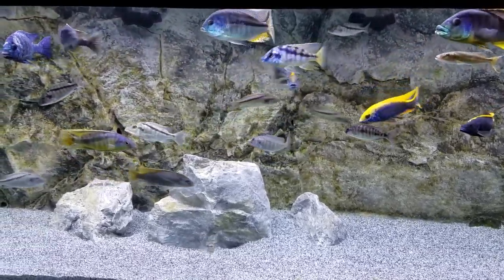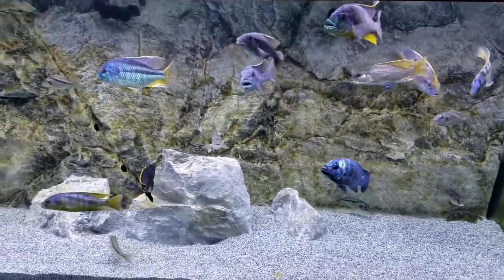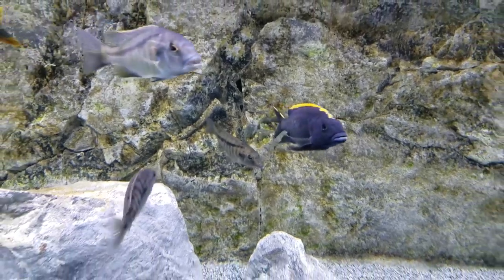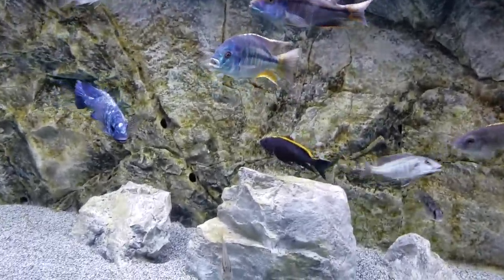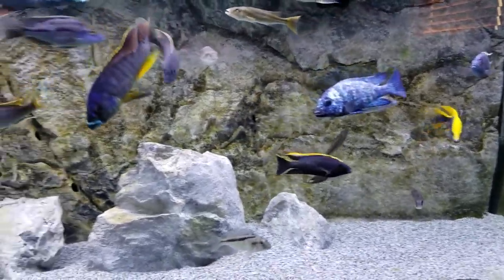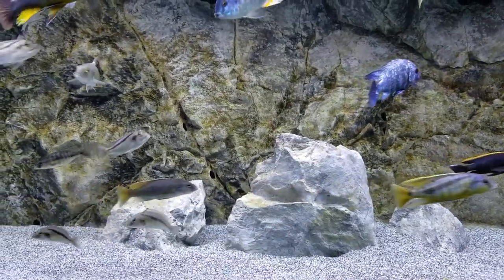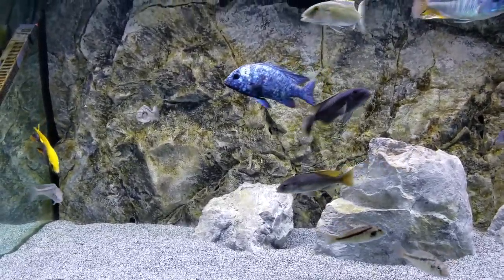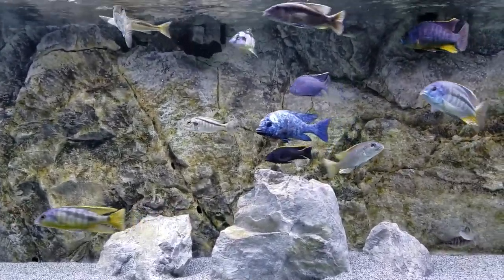I REALLY Wish I Could Keep All Of My Fish, But Some Need To Be Sold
Once again I am running out of room for my fish , this time some show males are going to need to be sold unfortunately. anybody want some nice show quality males?